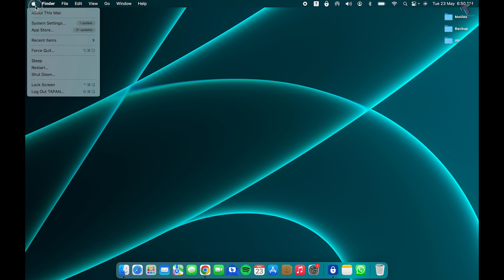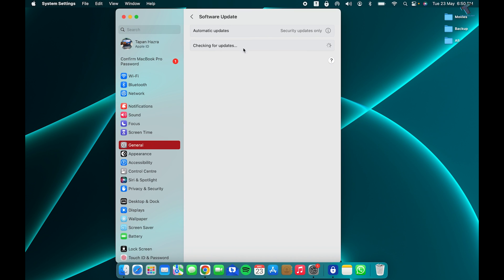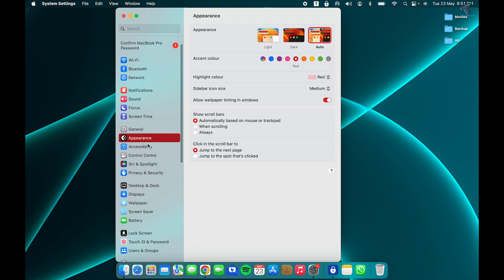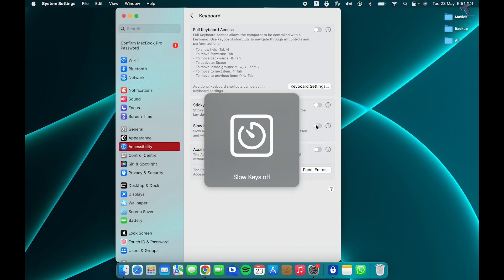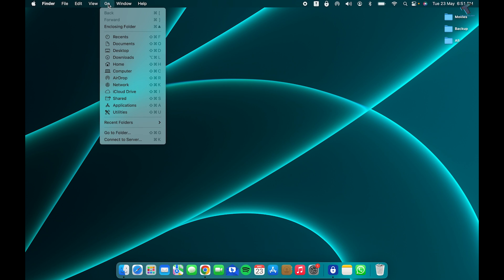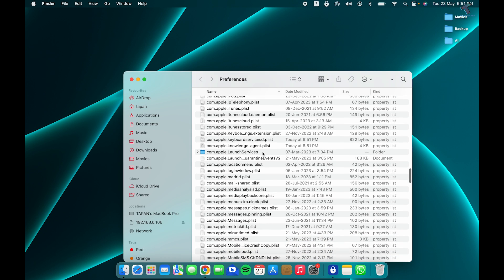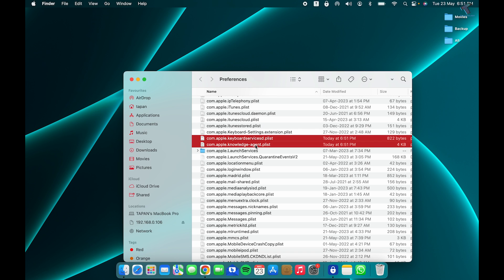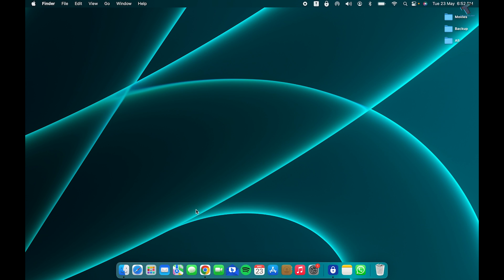How To Fix MacBook Keyboard not Working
Here in this video tutorial, I will show you guys how to fix MacBook Pro Keyboard not working.